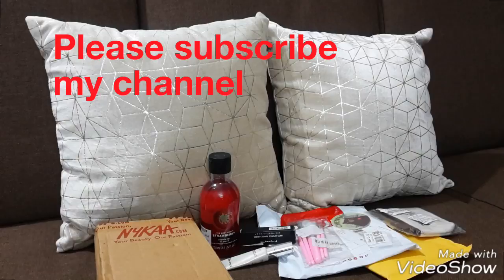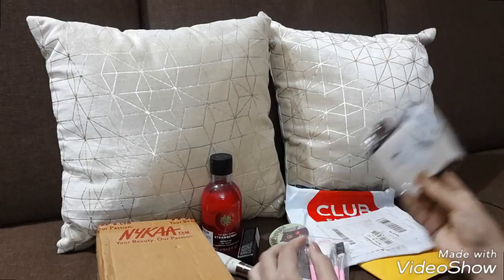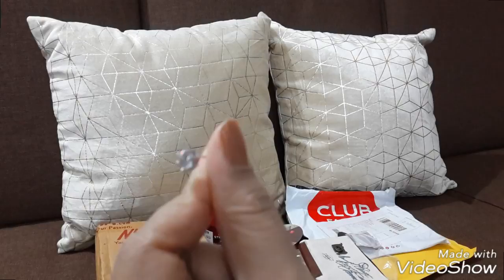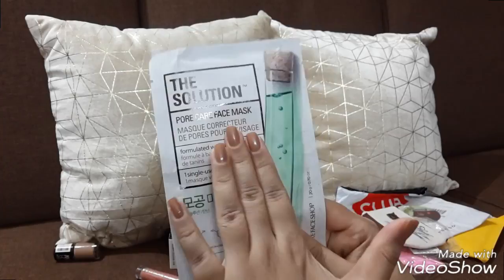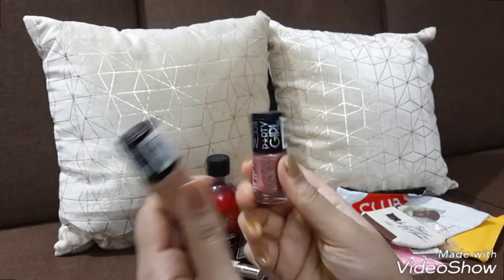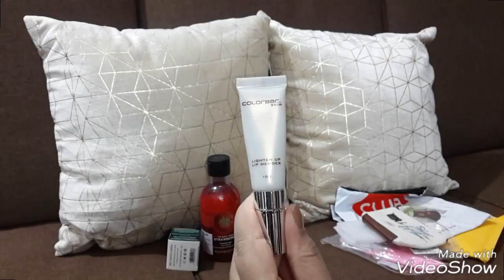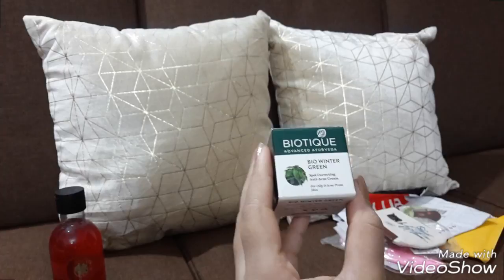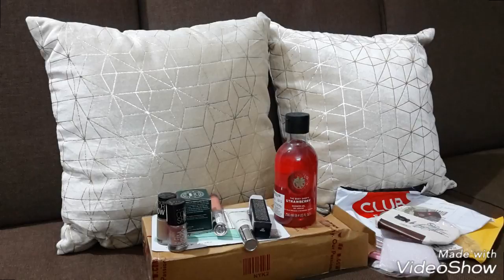Crazy shopping @ Nykaa n Club factory review